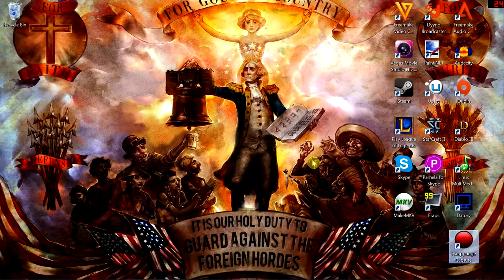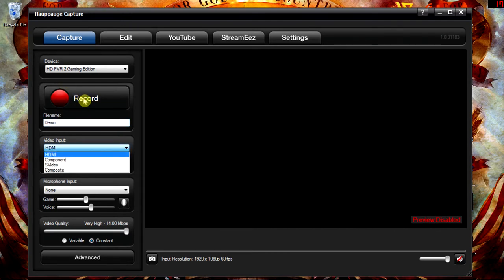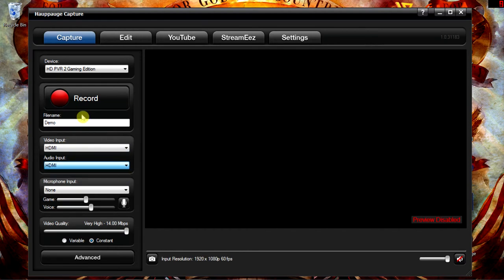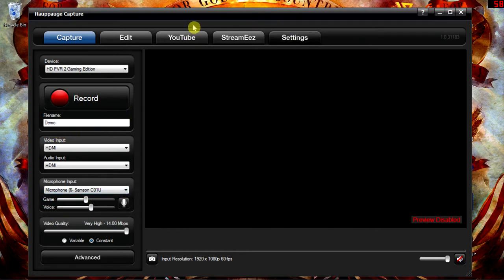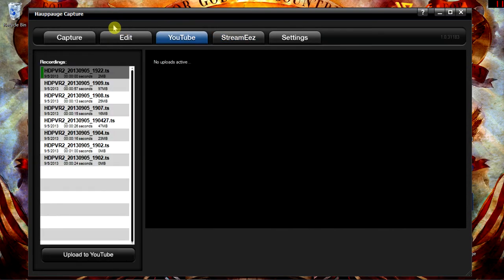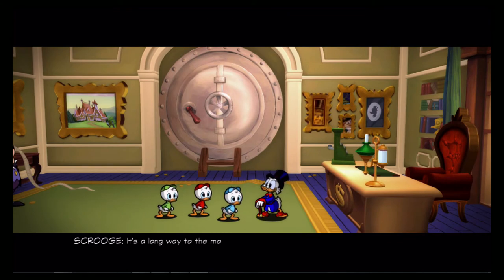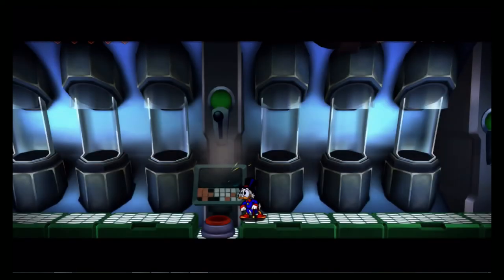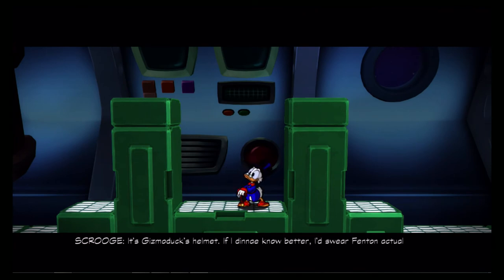Tutorial: How to make a Let's Play (Hauppauge)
This is a tutorial of how I prefer to record Let's Play Videos using the Hauppauge Capture software with the HD PVR2.